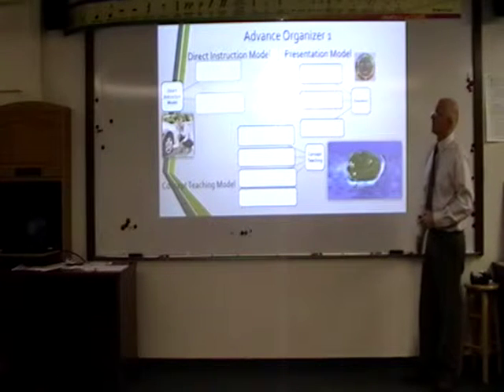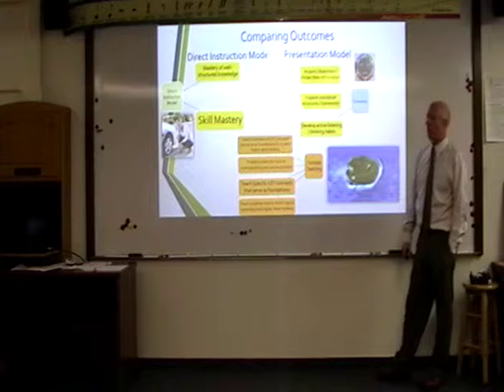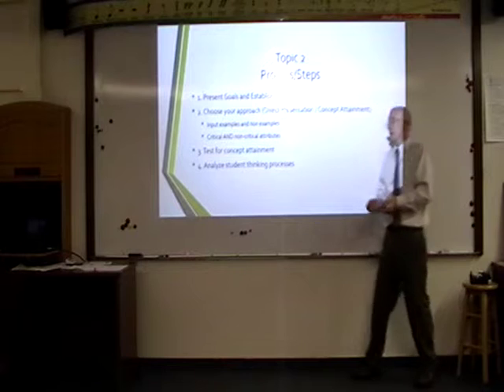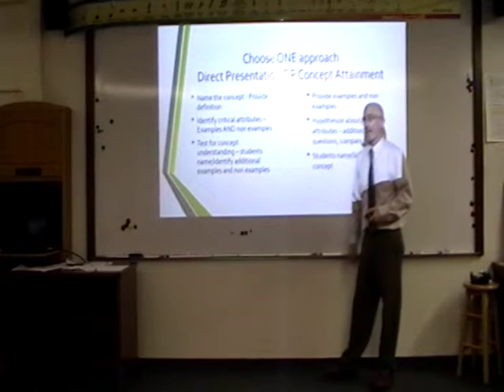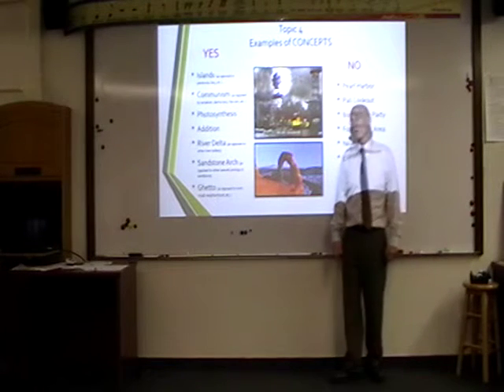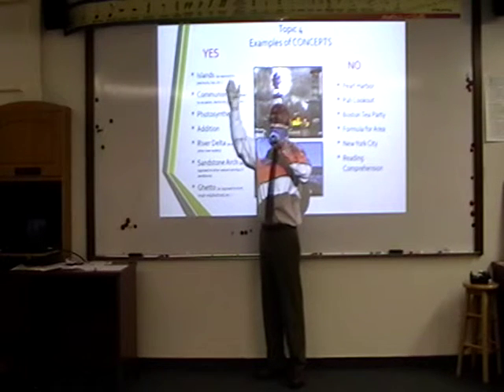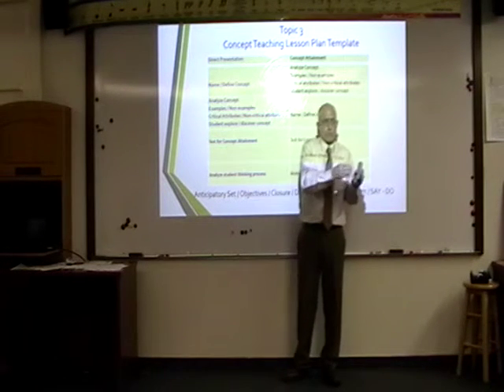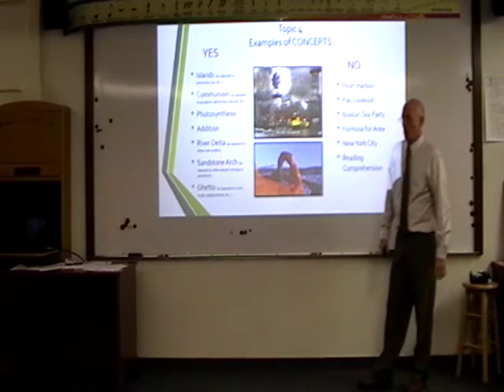Dr. Shute Concept Teaching Presentation